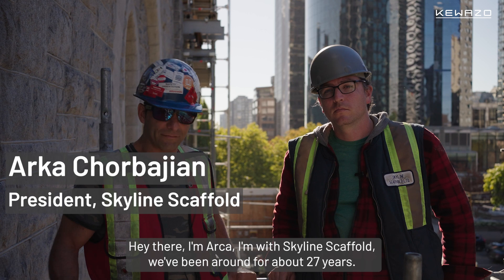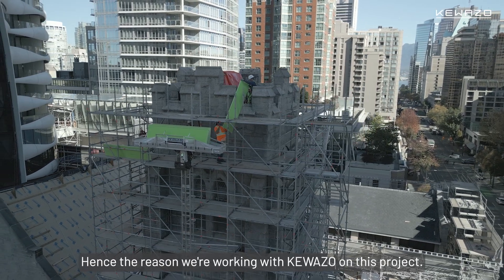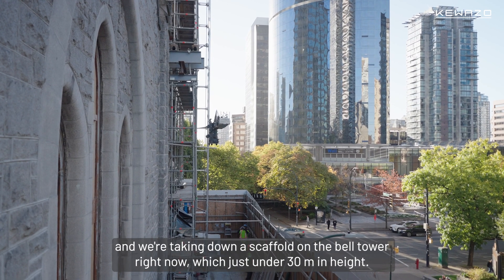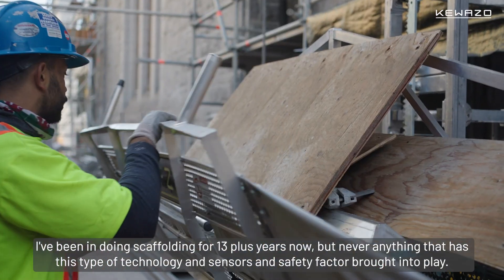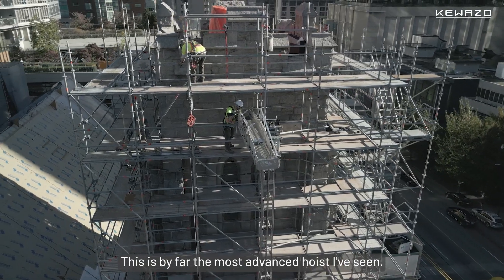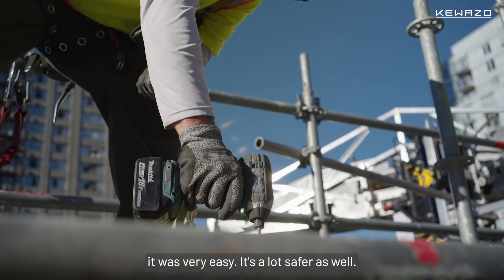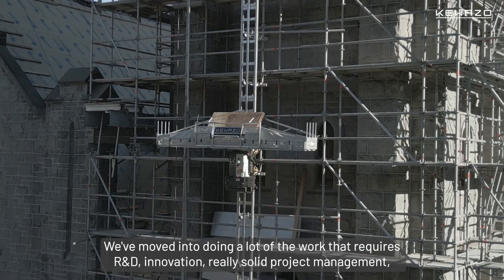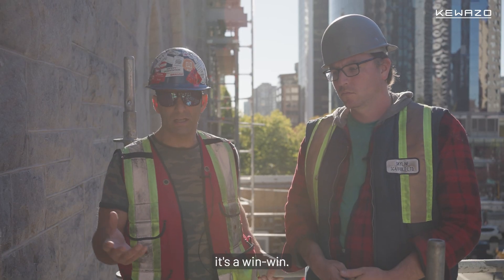Skyline Scaffold & KEWAZO: The most advanced scaffolding solution ever!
Arka Chorbajian and Ryan Tritts from Skyline Scaffold talk about how our lifting robot LIFTBOT helped their scaffold builders at the First Baptist Church in downtown Vancouver.

KEWAZO
KEWAZO is a leading construction robotics company with offices in Germany (Munich) and the USA (Houston). KEWAZO is automating and digitizing on-site material handling with robotics and data analytics.

KEWAZO’s unique solution, LIFTBOT, is a battery-powered remote-controlled lifting robot for scaffolding empowered by a data analytics platform, which saves up to 70% man-hours for scaffolding assembly and improves safety.